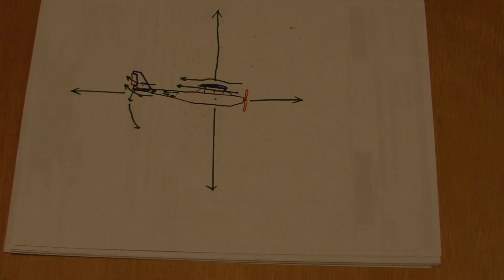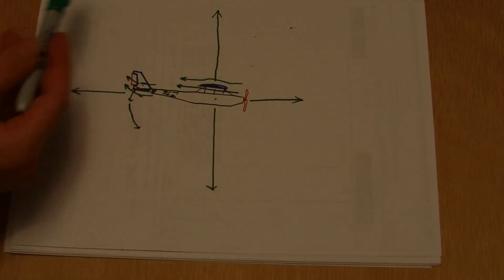Aircraft are not dots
No ____, Sherlock. Yeah, well, there's this old NASA doc that's been going around treating aircraft as point masses flying over a flat, stationary planet just to keep the mathematics simple.